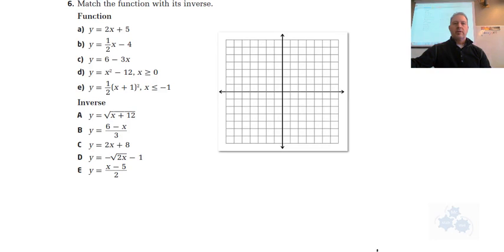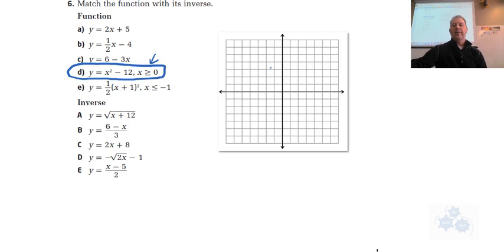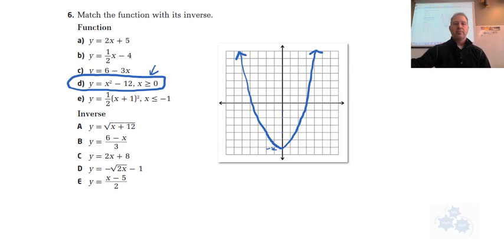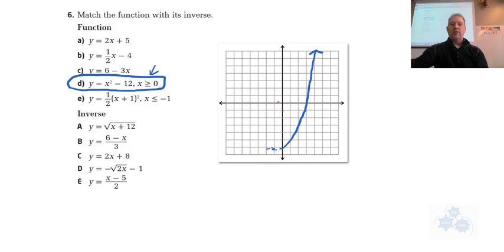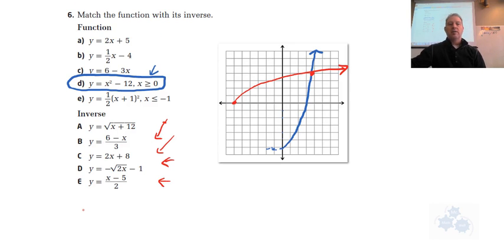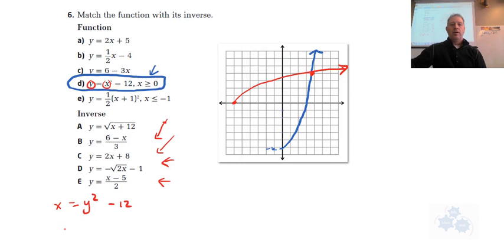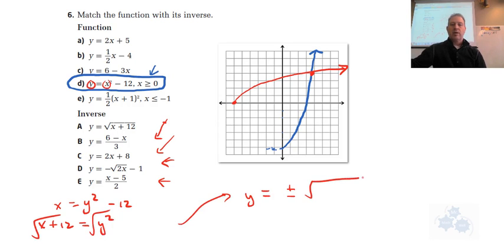PC 30 1.4 #6 Inverse Homework question